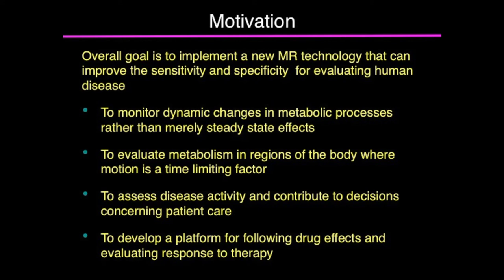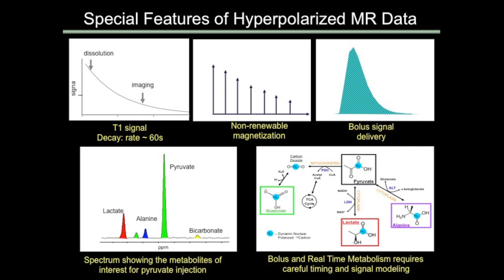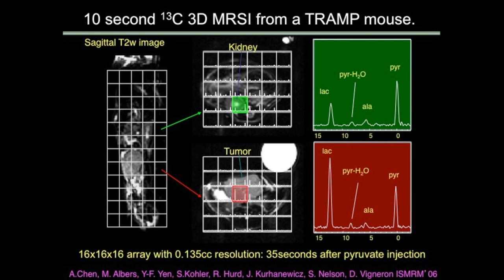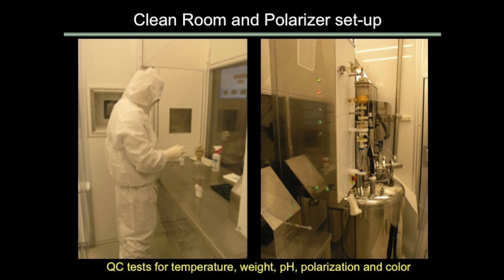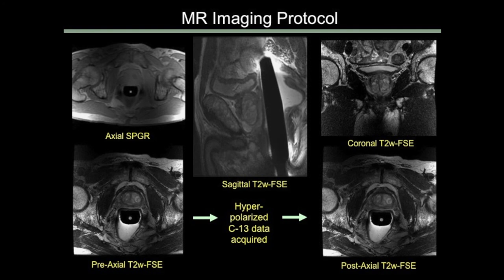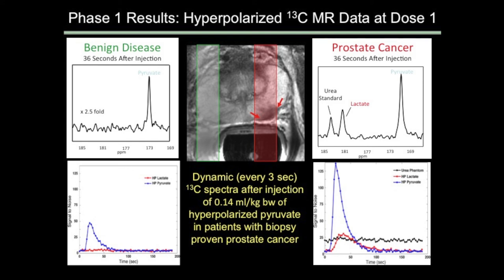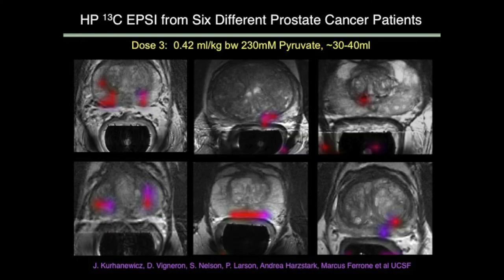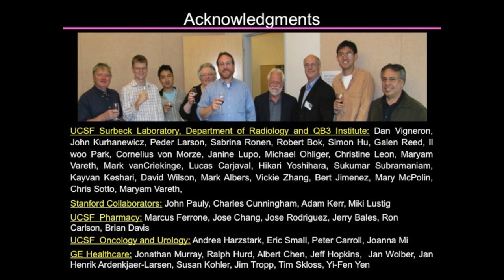Sarah Nelson Talk